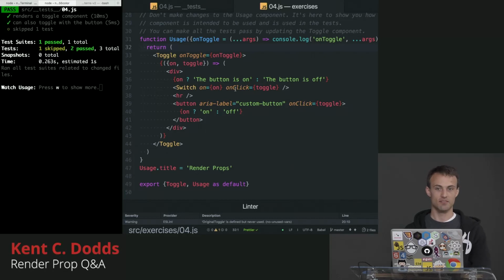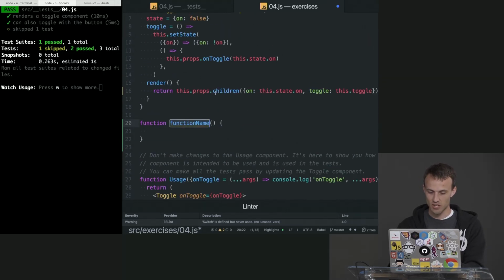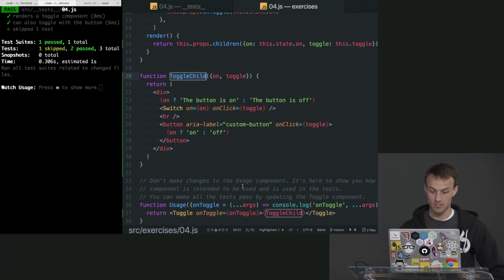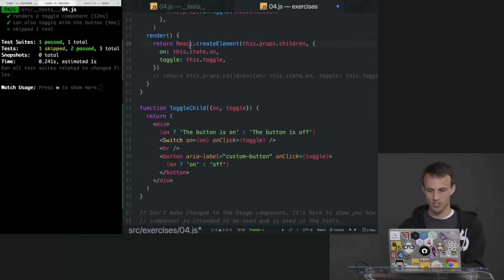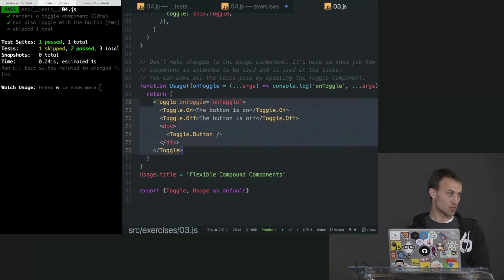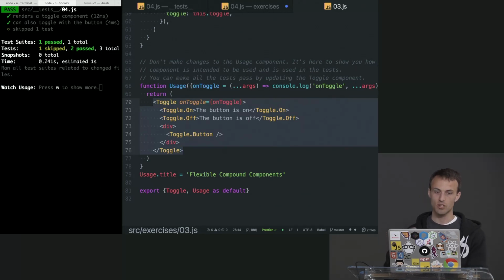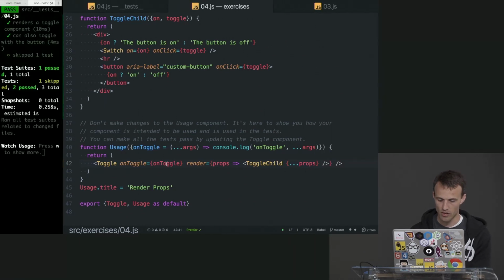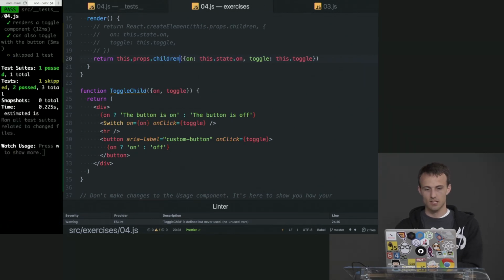3 Render Prop Q&A